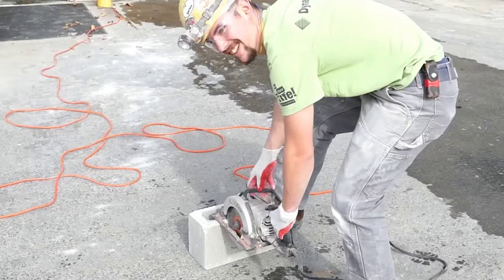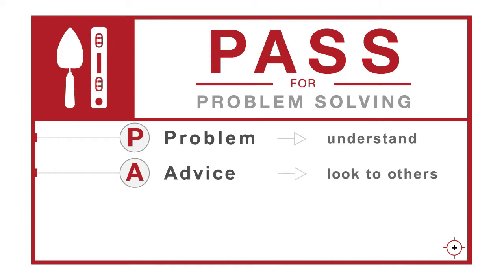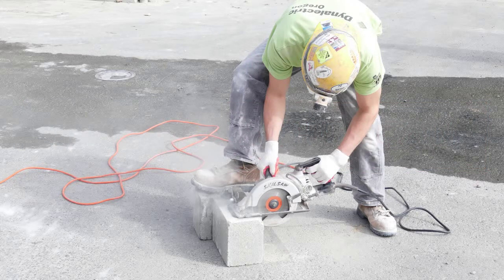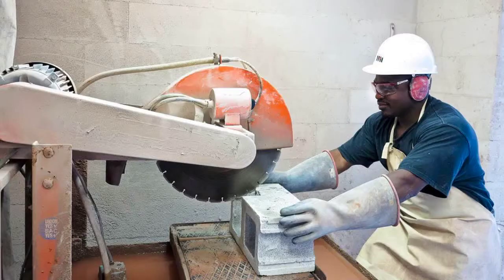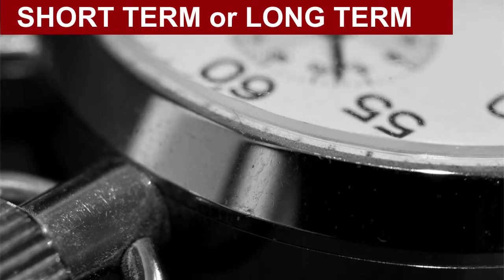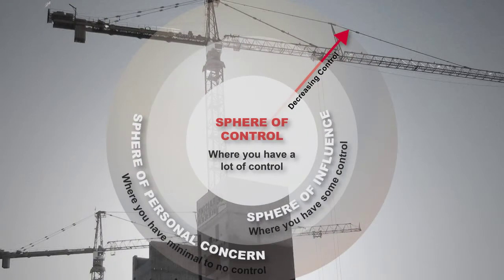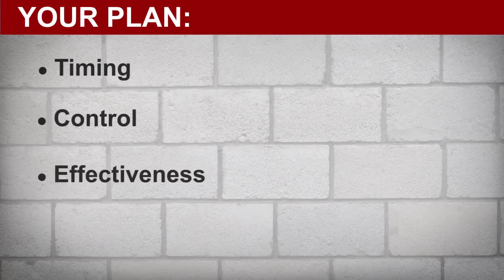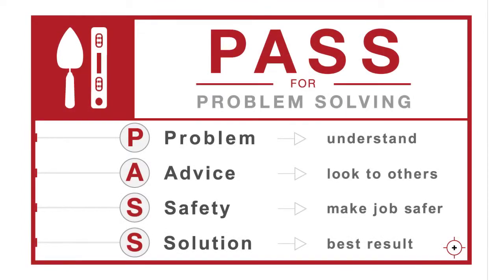SAVE 7 - Solving Safety Problems w/ Solutions